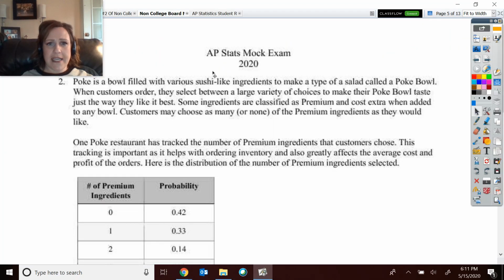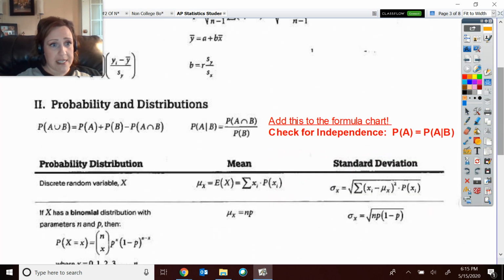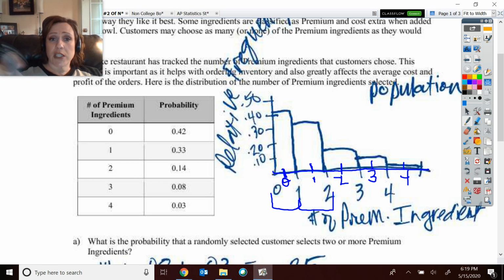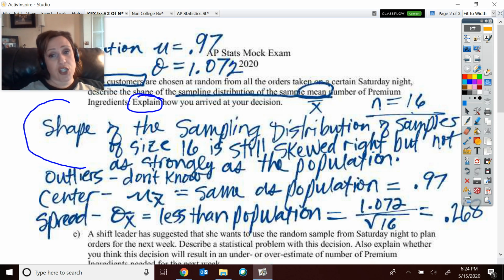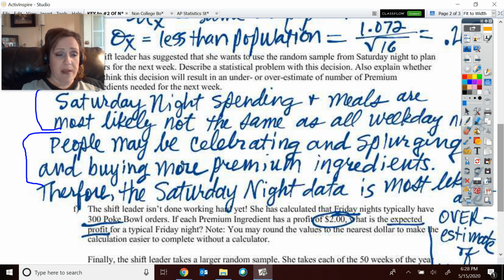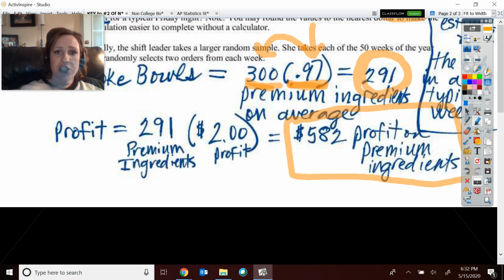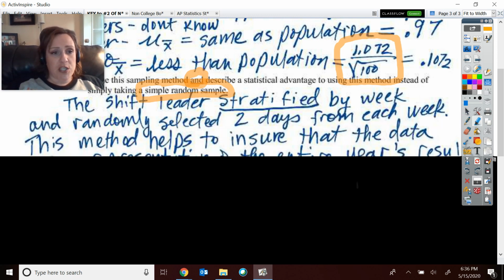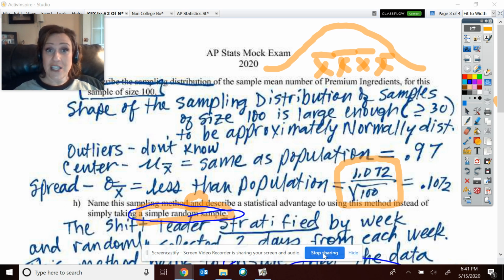KEY to Non College Board Mock Exam 2020 #2 VIDEO